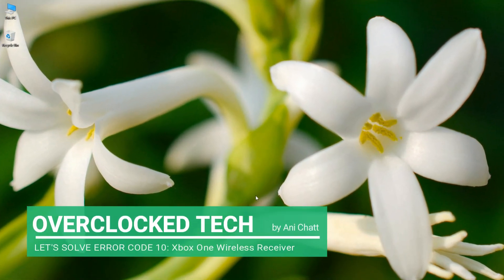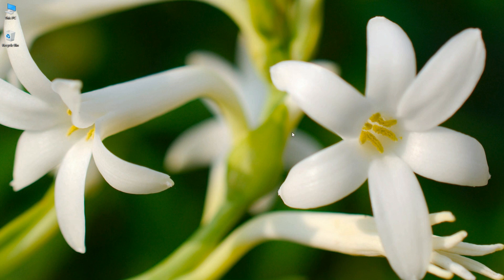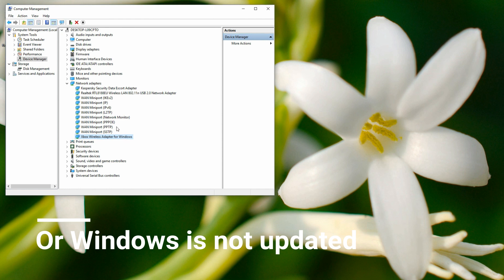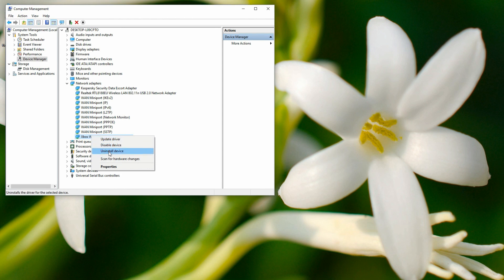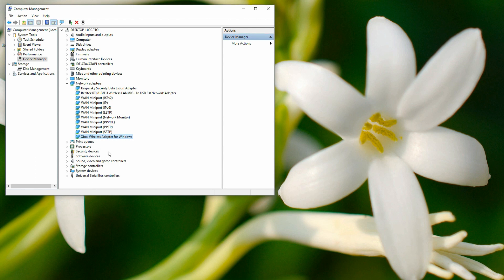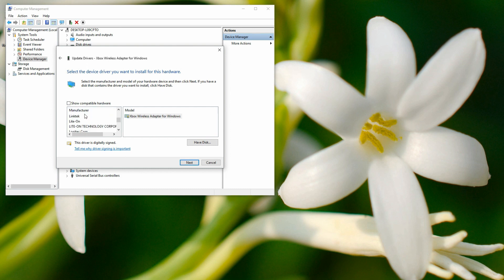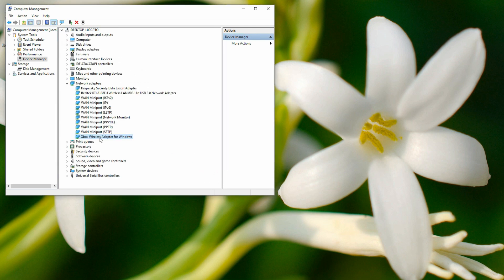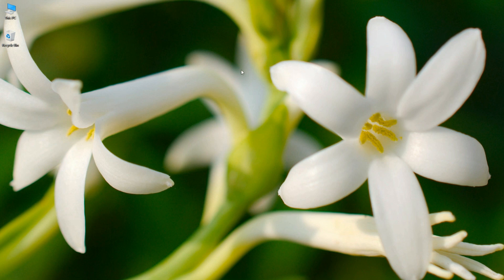XBox One Wireless Receiver failed to start: Error Code 10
In this video I have provided a fix to solve error code 10 related to XBox One Wireless receiver for Windows. Please make sure you follow it till end. Post your comment in the comment section below.